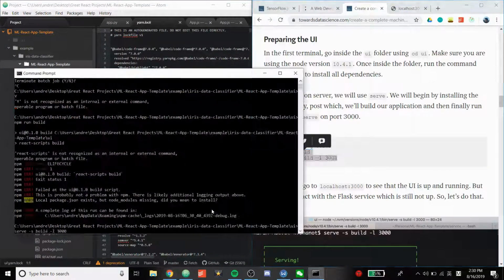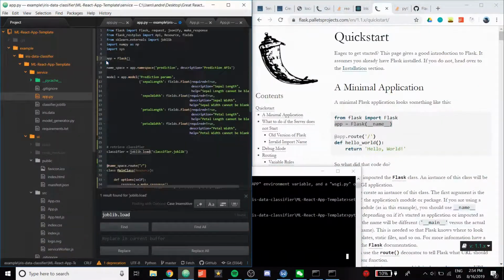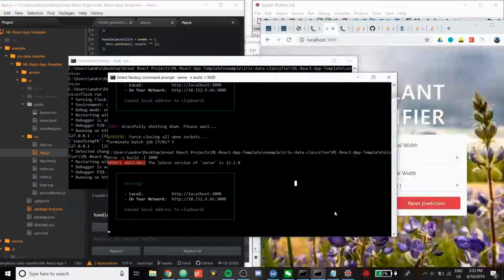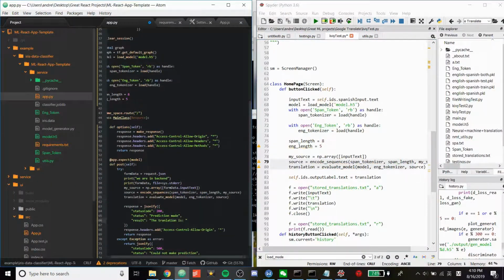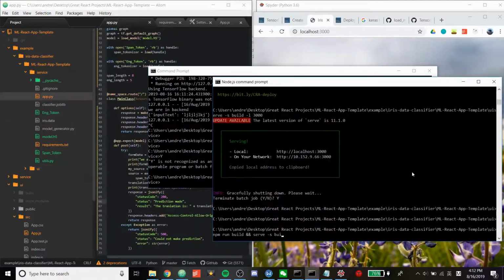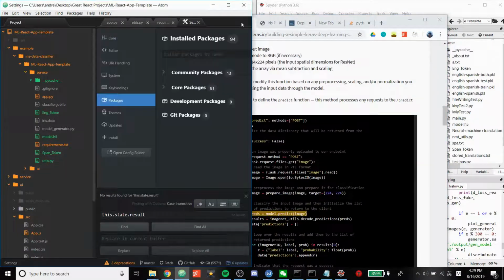My Machine Learning Journey #13: Integrating ML in the Web (React + Flask)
TLDW: I used React for the frontend and Flask for the backend, which is necessary because I need to use load_model and model.predict() from Keras. I have only worked with React + Node.js, but this setup isn't that much different than my old setup. Just the way to define endpoints is a little bit different.